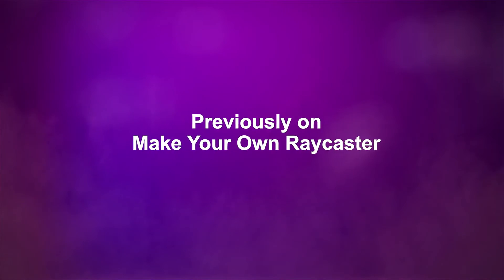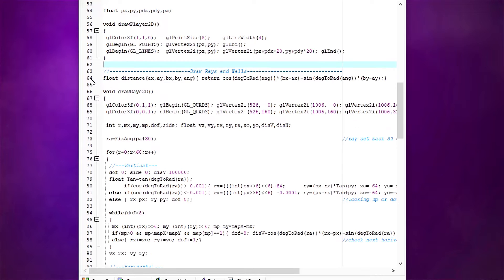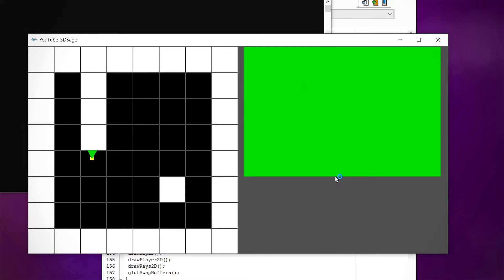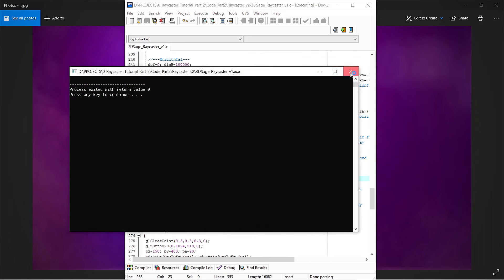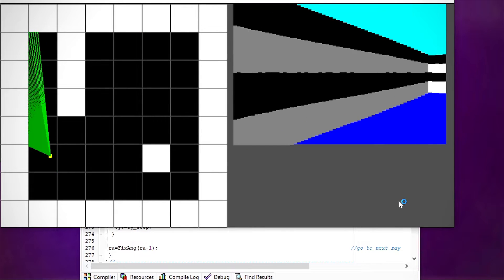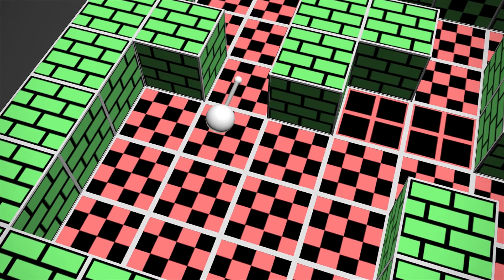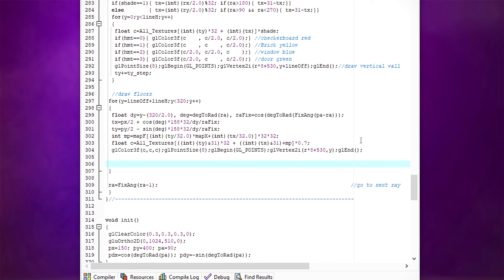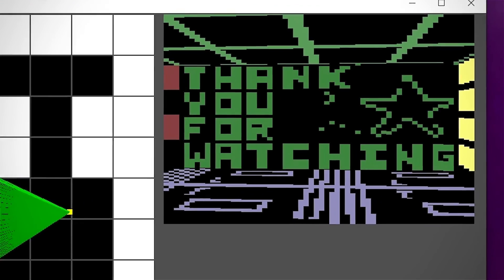Make Your Own Raycaster Part 2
Thank you so much for all the support from my part 1 raycaster tutorial video! It made me want to make this part 2 video and If you like this, I'll make a part 3!

I have the code on my github but please do try to follow the video so you will know how it works. I hope seeing this helps all you visual learners out there like me.

If you make a raycaster, let me know, DM on Instagram or Twitter - 3DSage
Thank you for all the support and suggestions! You are awesome!